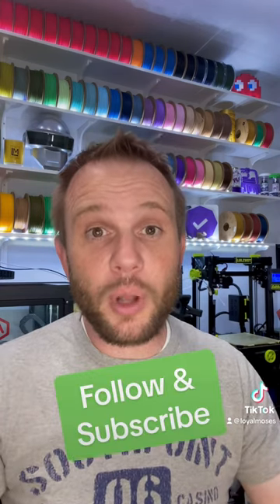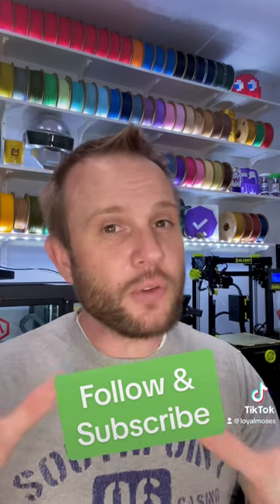Get Ready! $5,500 Industrial Farm & Ranch 3D Printer Arriving!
Hey Farmers and Ranchers! This is for you, please share!

LulzBot is sending me an industrial 3D printer this week for a special project & I’ll be making some interesting content on how additive manufacturing can be applied to farming and ranching!